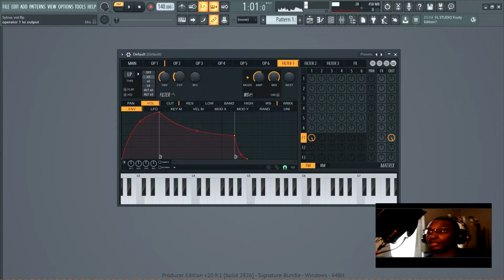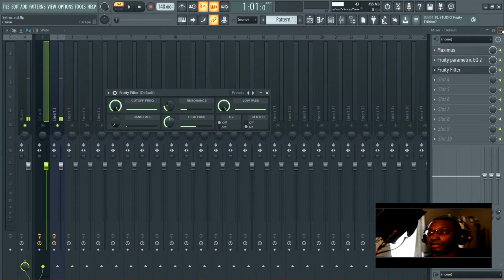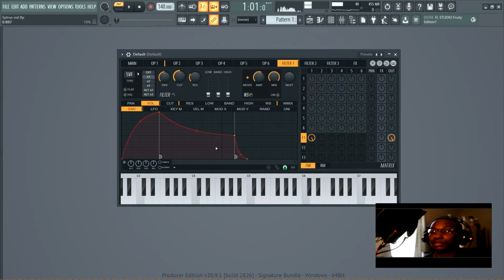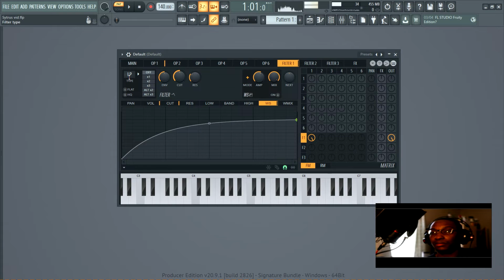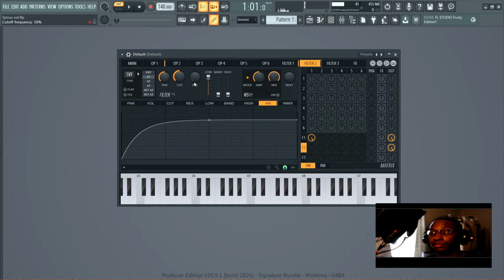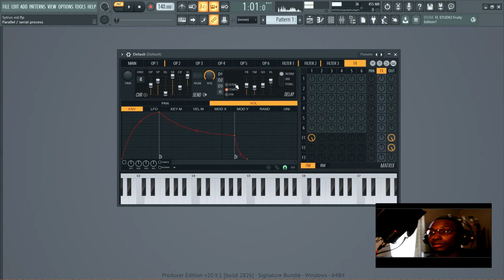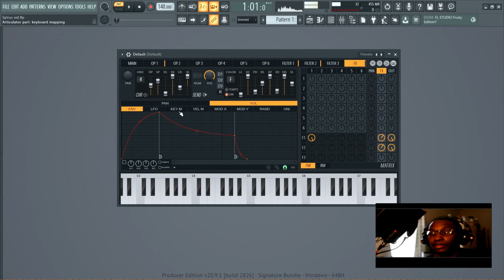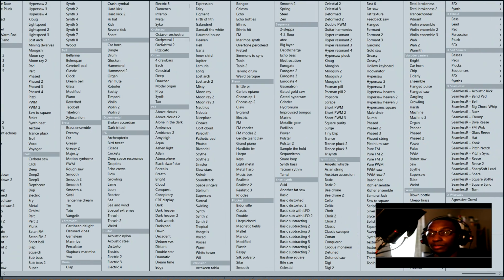Learn How to use Sytrus Part 4 | FL Studio 20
This Sytrus tutorial will show you how to use Sytrus in FL Studio. In this Sytrus tutorial, I will discuss the filter section and effects section.

The filter section is used after creating a patch to edit the frequency output. It also has a phaser to add movement to any created sounds. Also, The effects section has built-in reverb and chorus effects as well as delay that is easy to blend into the reverb.

Intro 0:00
Filters 0:13
Distortion 2:05
Waveshaping 2:30
Cherry Phaser 4:42
Next 5:15
Filter vs Operator 5:45
The FX section 6:34
In Conclusion 9:55